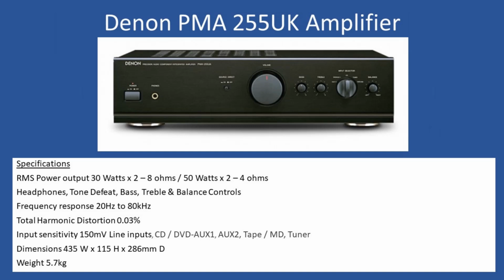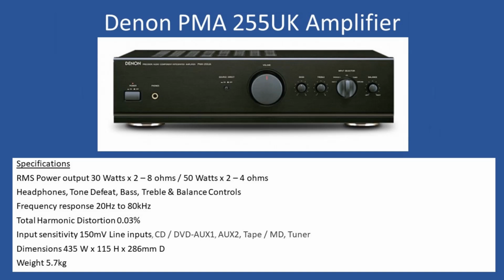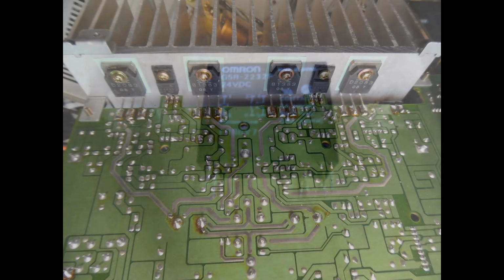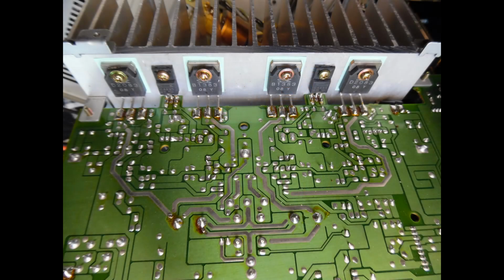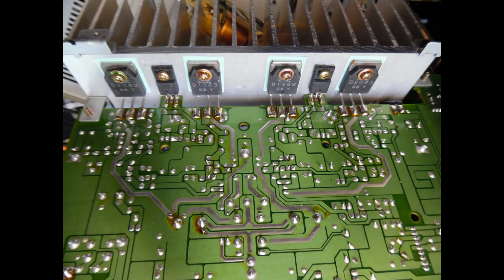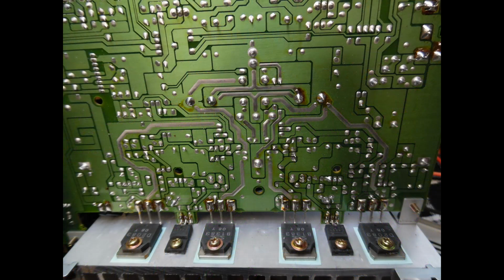Denon PMA 255UK Amplifier Repair (With Audio Tutorial)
Fault
Intermittent loss of Audio

This issue is common with all Amplifiers that have a relay speaker protection circuit and mechanical input selection.

Switching contact become oxidised and resistive over time.

Speaker protection relay replaced 24 V DC Coil DP/ST

Input selection switch removed from the circuit board taken apart and cleaned with a fibre glass pencil to remove oxidisation.

Volume control potentiometer cleaned with De-Oxit D5 to ensure noise free operation.

Bias for each channel set to 10 millivolts.

Amplifier fully tested working correctly.